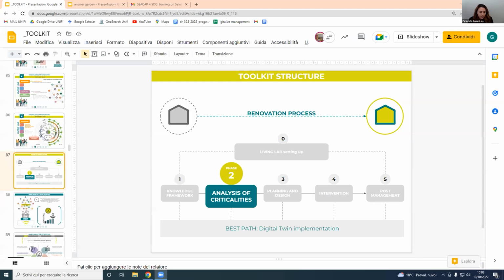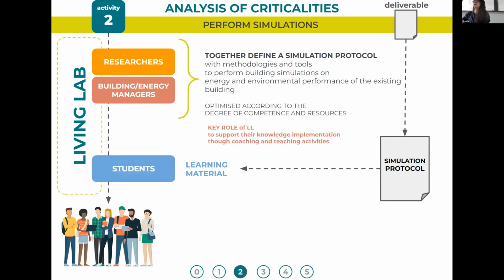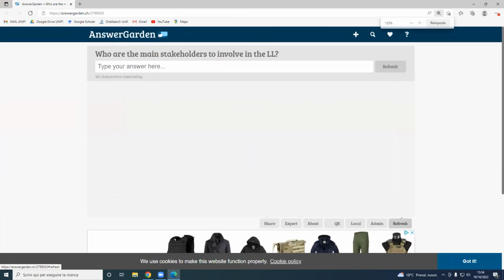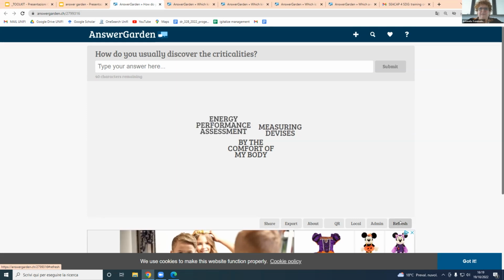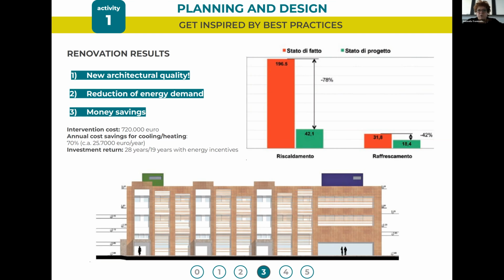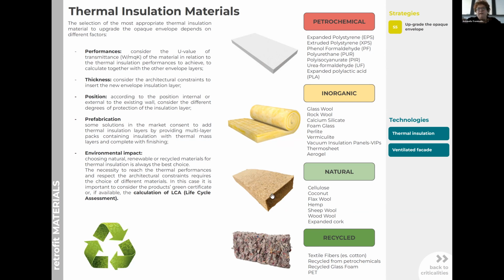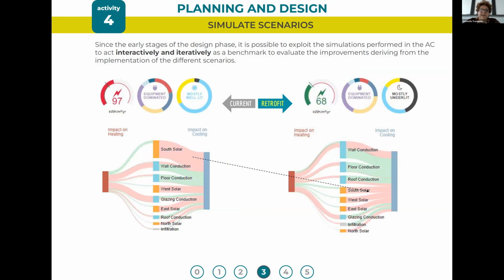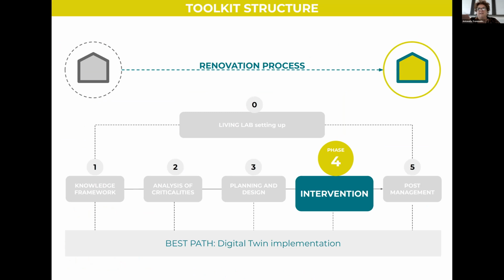SEACAP 4 SDG - Training on SRP outcomes (session 6 - 19/10/2022)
In order to provide the necessary support and accompaniment to the cities/municipalities, beneficiaries of the project, local external experts from the partners’ countries will be contracted. Among other activities, the local experts will support the cities/municipalities in identifying the most appropriate tools, among the SRP outcomes, to be tested and implemented in a number of pilot buildings A training program is foreseen, for the benefit of the local external experts, on the use and exploitation of the available solutions and results for the planning and implementation of the renovation process in buildings (e.g. best practices, tools, methodologies) developed by the SRPs. The training will be conducted by the reference projects partners who were in charge of developing the selected outcomes.

The training sessions are foreseen to take place online, over the period October – Mid December 2022.